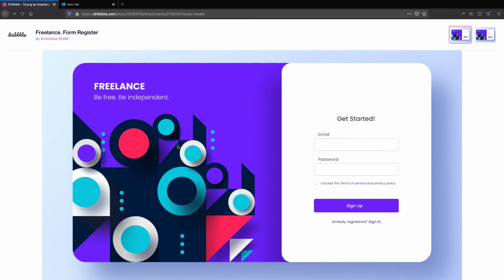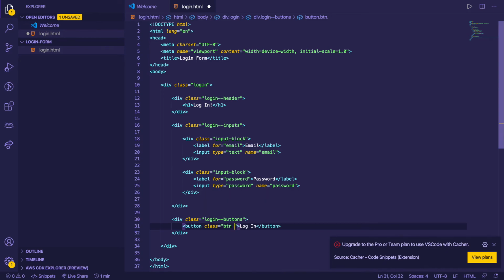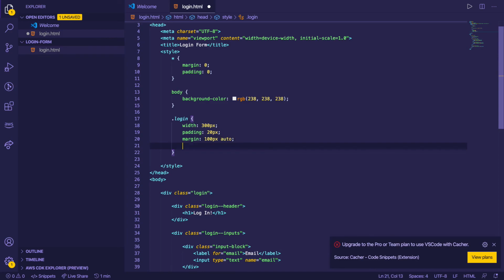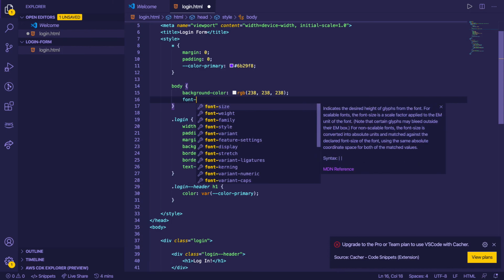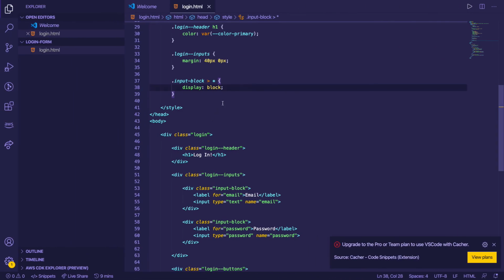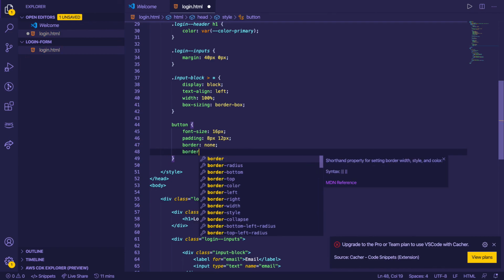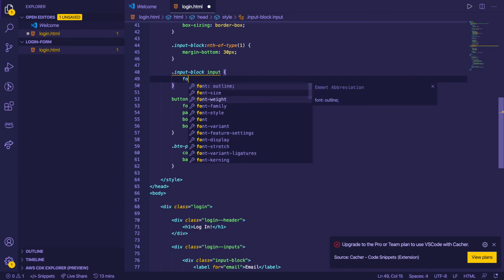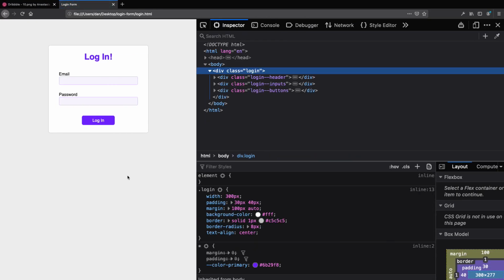Code Along: Login Form (Part 1 of 2)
Part 1
In this first part we create the HTML and CSS of a login form. No functionality yet, just the bare bones styling and layout to get us started.